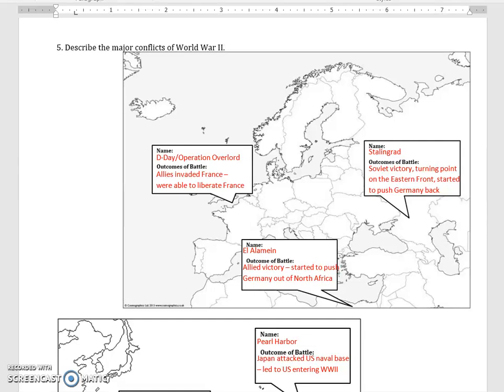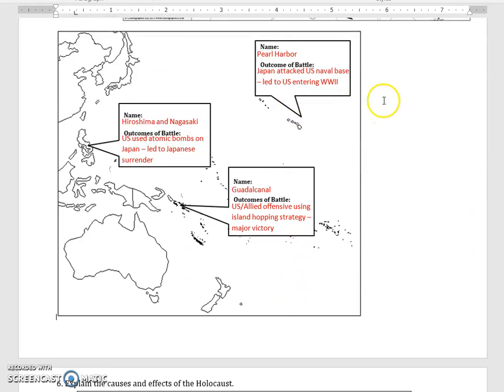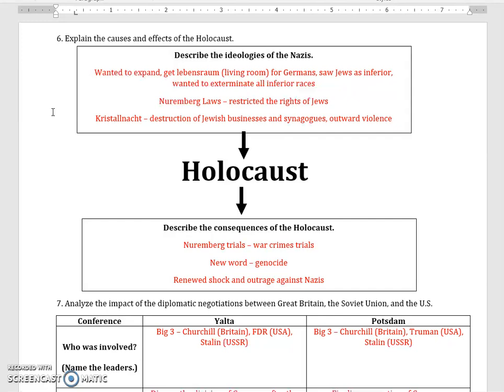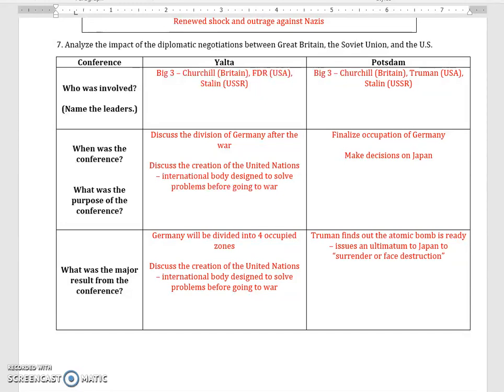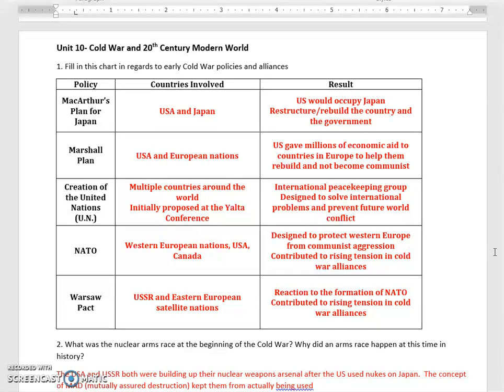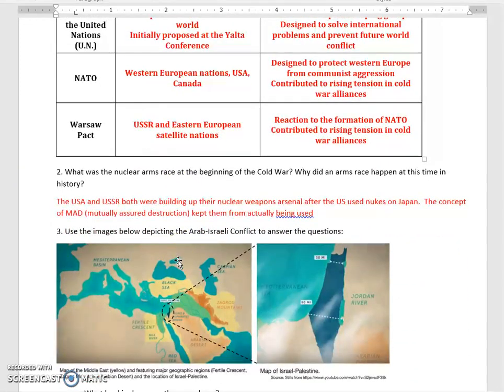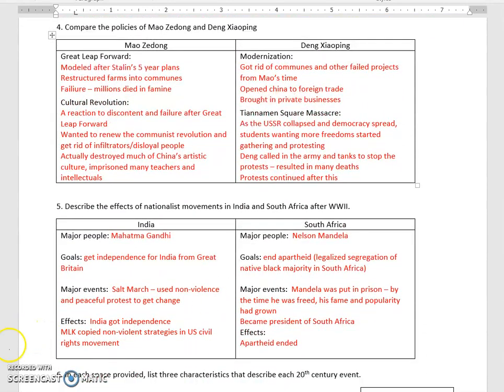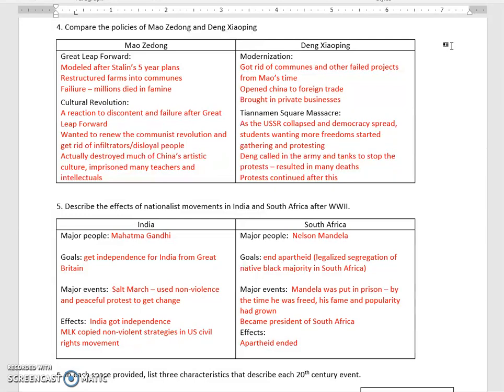World History Spring Final Exam Review part 3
Review 2nd semester World History
- Gunpowder Empires
- Japan and China Isolationism
- Absolutism
- Revolutions
- Enlightenment
- Industrialization
- Imperialism
- World Wars
- Cold War
- Decolonization
- Globalization